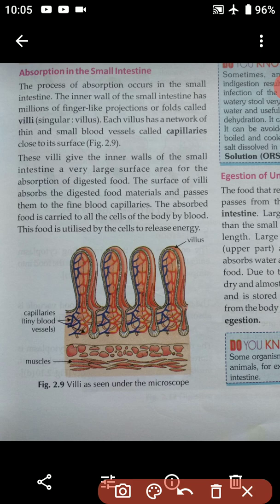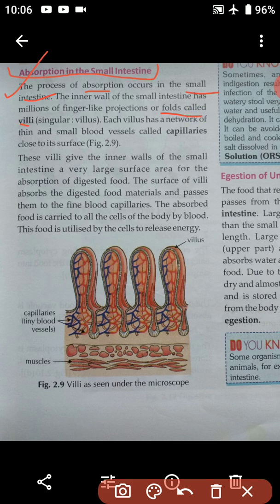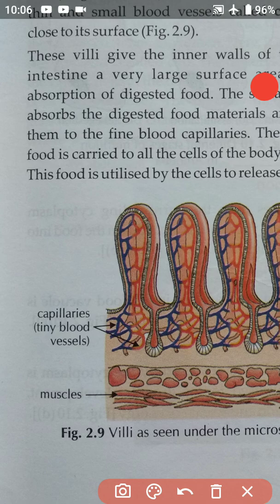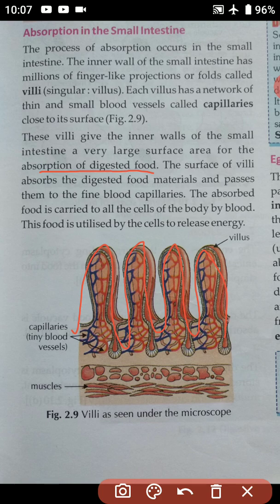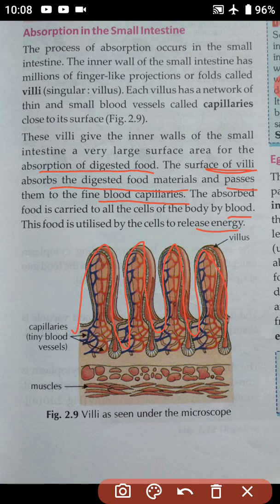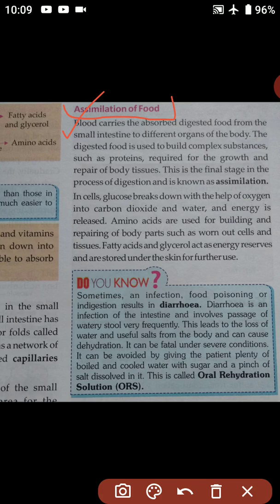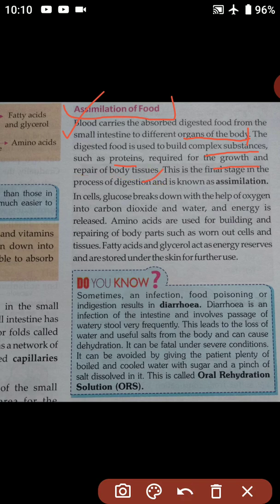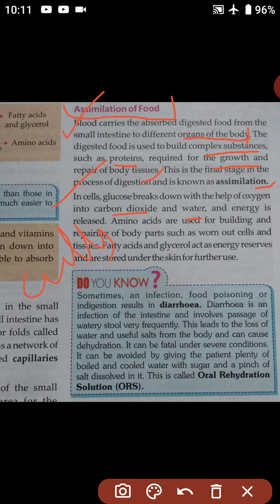Absorption and assimilation of food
Class-VII, Gurukul Global Academy